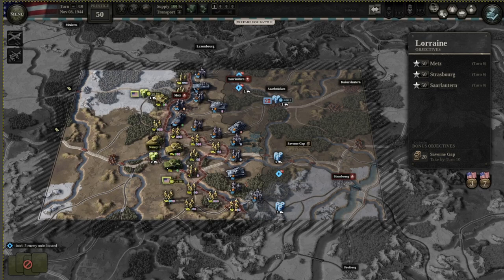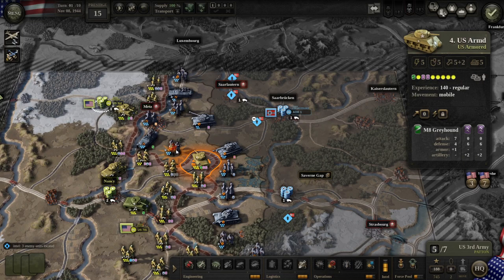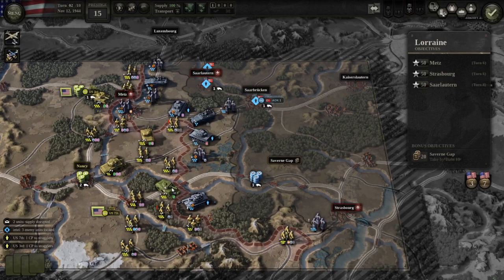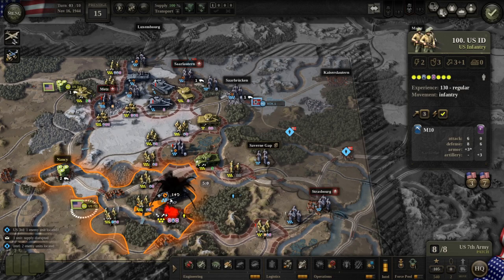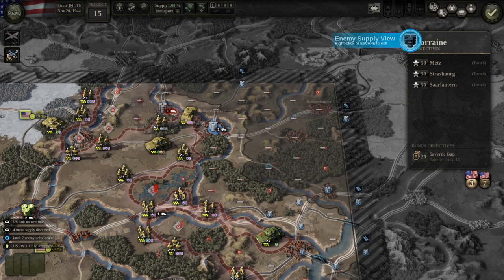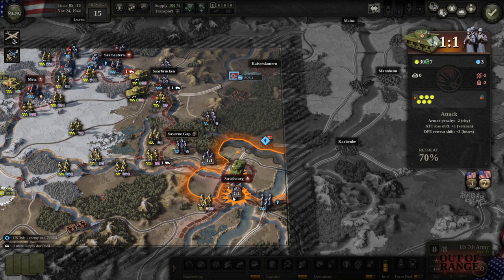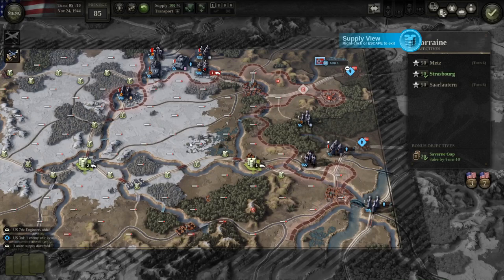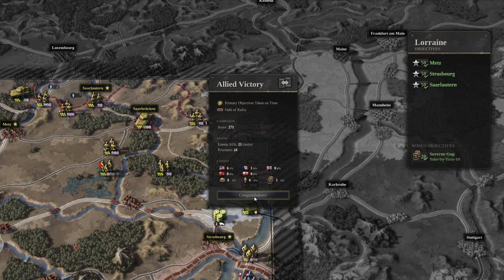Unity of Command II - LORRAINE - All Objectives Complete - Guide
Are you wondering how to complete all the objectives in time? Do you keep missing that one city? No more! Just watch this guide and you will get the score you desire.

Big thank you to the developer for giving me a key to Unity of Command II.